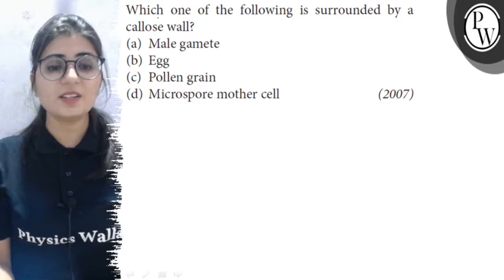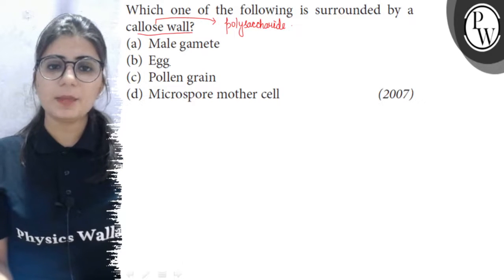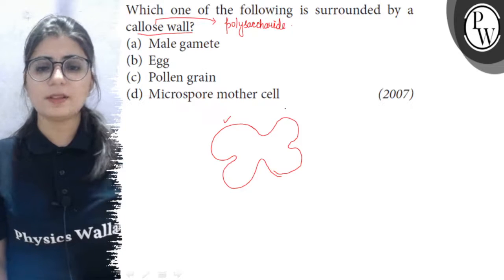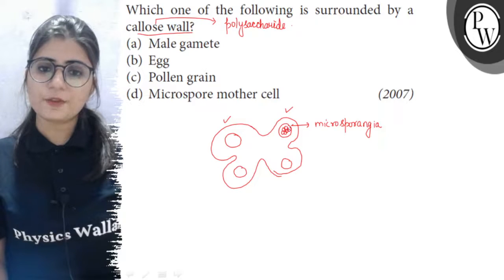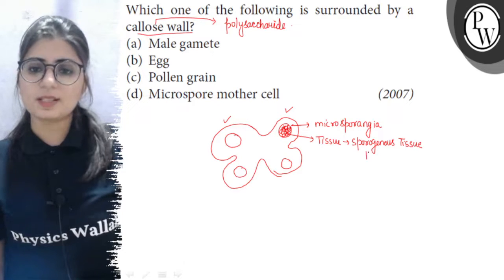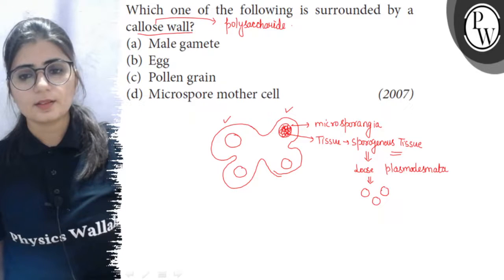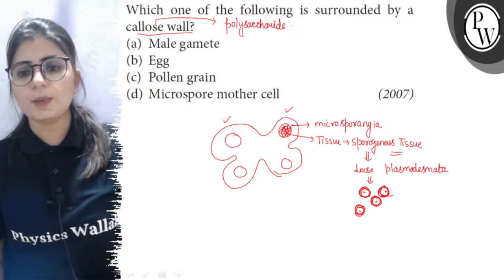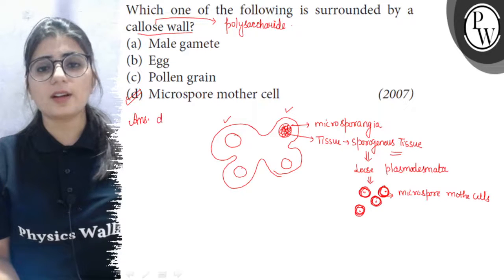Which one of the following is surrounded by a callose wall? (a) Male gamete (b) Egg (c) Pollen gr...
Which one of the following is surrounded by a callose wall?
(a) Male gamete
(b) Egg
(d) Microspore mother cell
(2007)
Physics Wallai